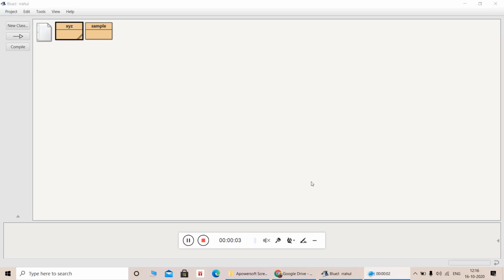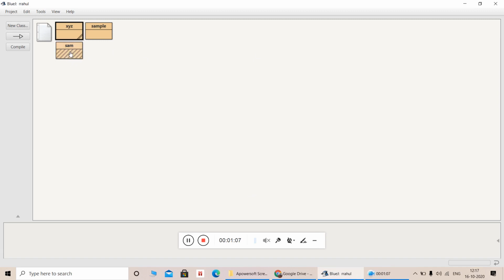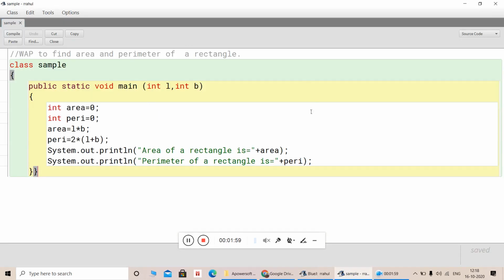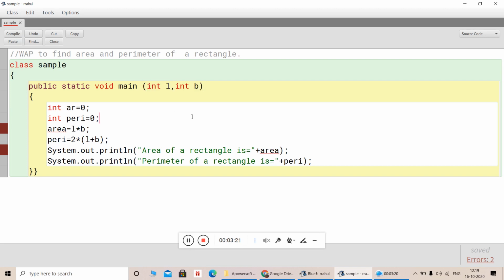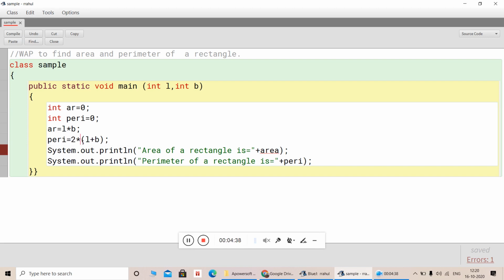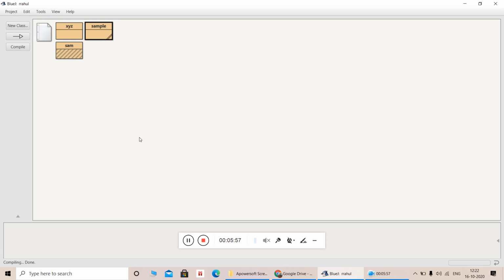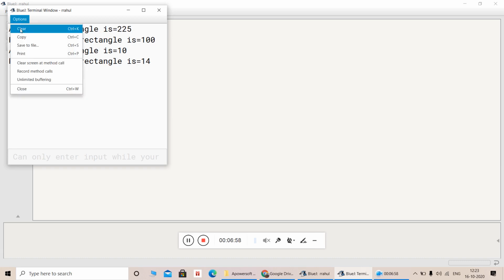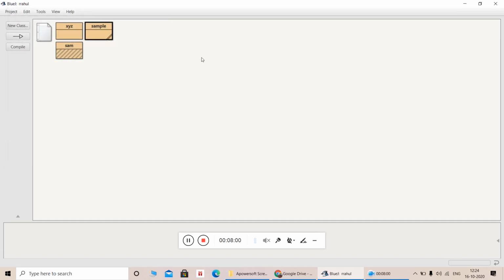How to run a program in BlueJ